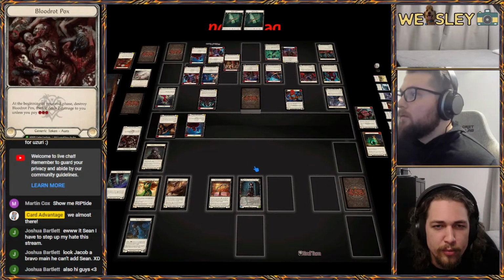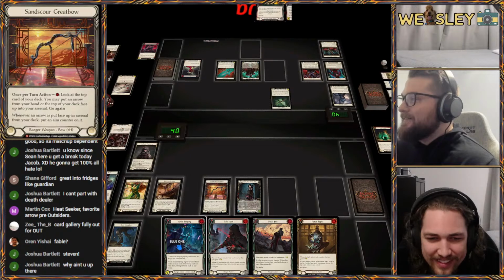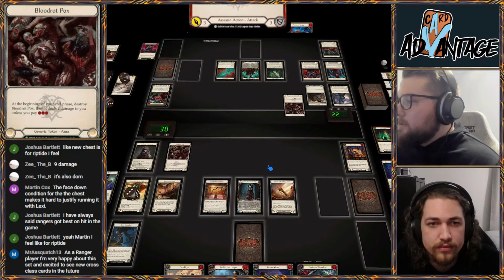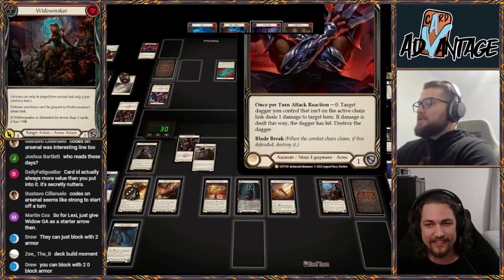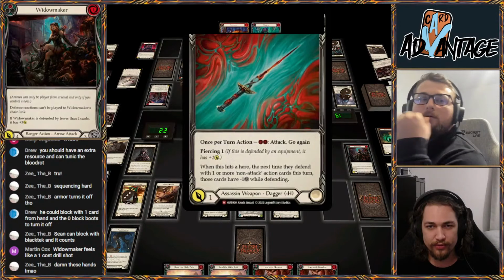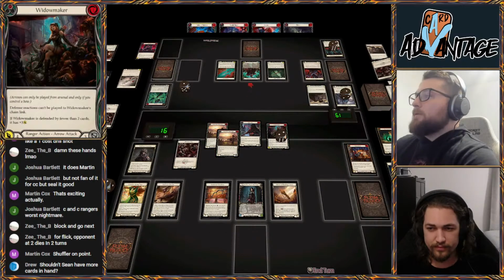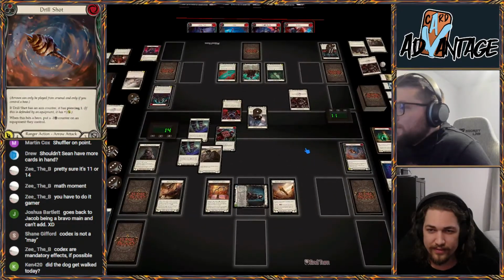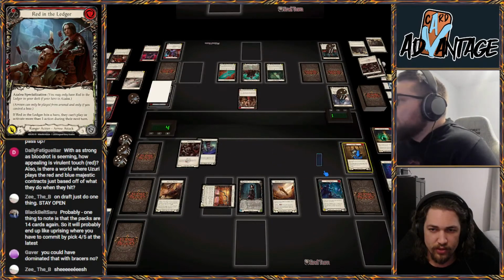Testing NEW HEROES | Uzuri vs Azalea | Outsiders Gameplay | Card Advantage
For weekly gameplay, tech, and advice with Steven and Jacob, check out our Stream every Tuesday at 7:30pm EST

 Chapters:
00:00 intro
09:24 Azalea Vs Uzuri